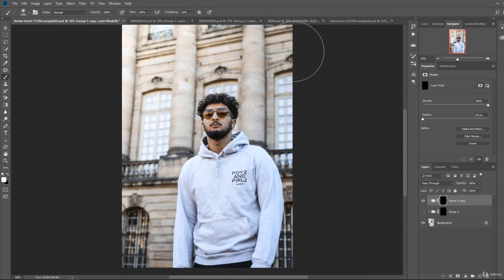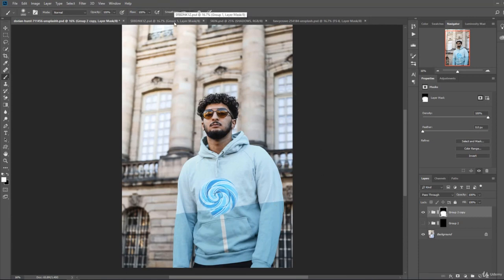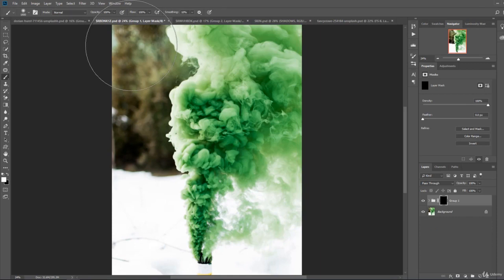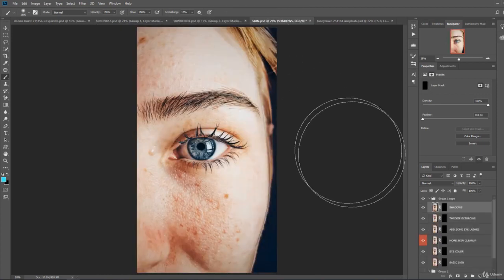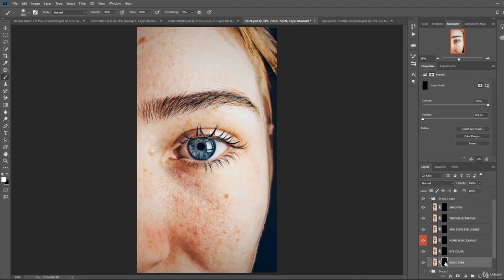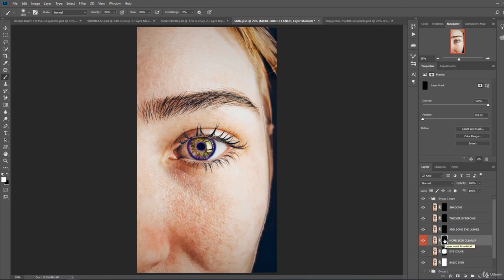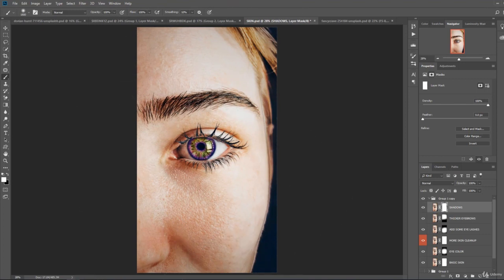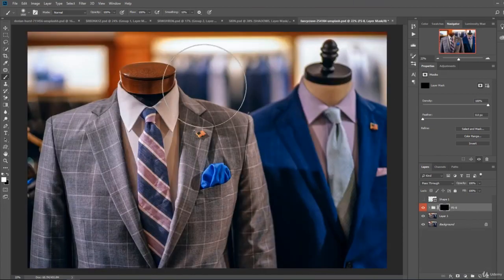2 short preview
This is a short preview of all sections of the course  "Photoshop for Beginners, Start Freelancing Fast and Easy"
If you want to become a profitable, and successful freelancer as a photo editor and retoucher.. you DO NOT need to be a Photoshop expert , but then again, you do need to learn how to use the most frequently needed tools and techniques, that will get you ready to finish successfully most of the projects that you will be hired and payed to do as a freelancer, and this course is all about those most required tools and techniques that will make you ready to make money with Photoshop.